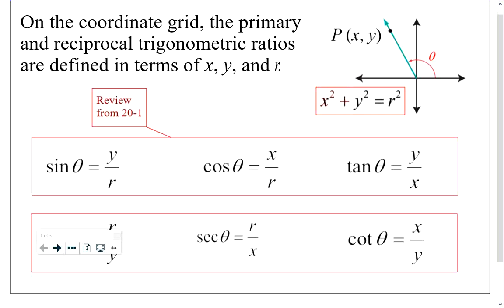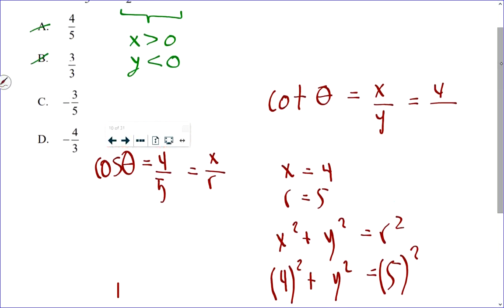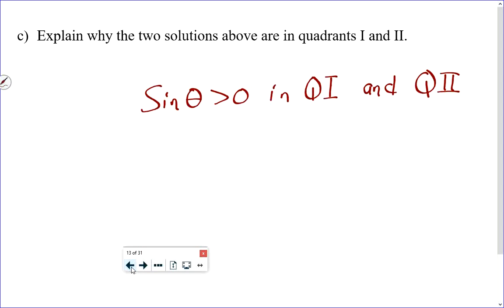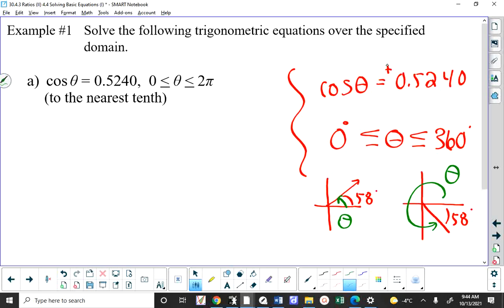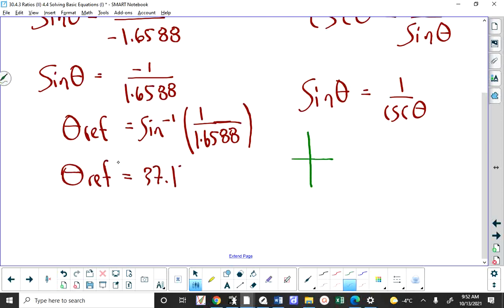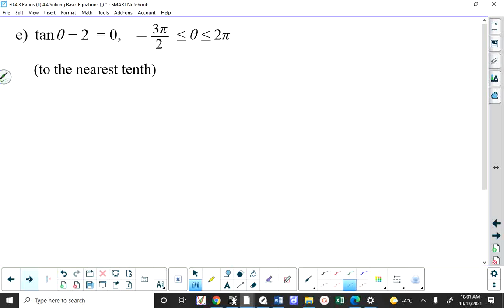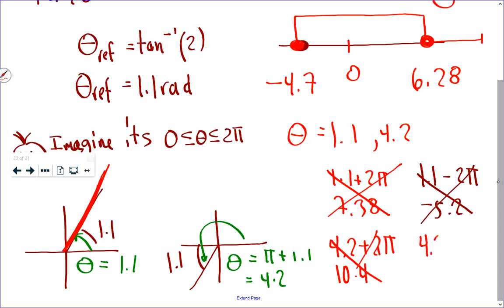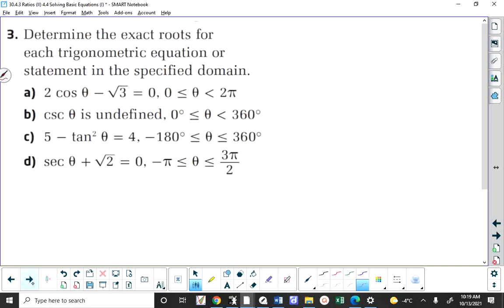30.4.3II_30.4.4I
Here is the recording from class today. The lesson covered is on pages 16-18 in your Unit 3 handout.